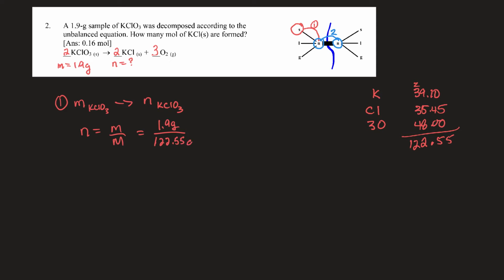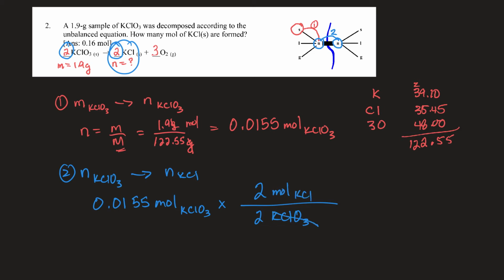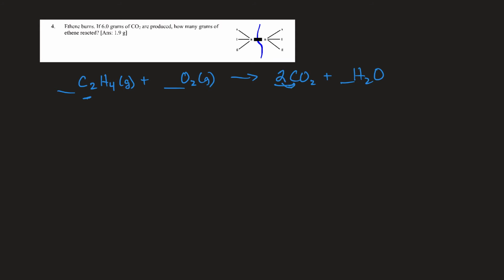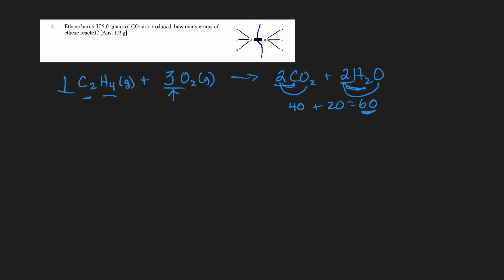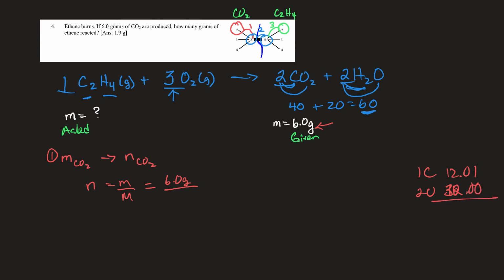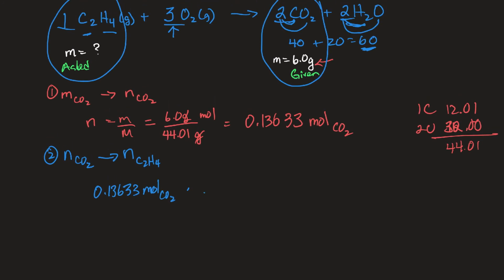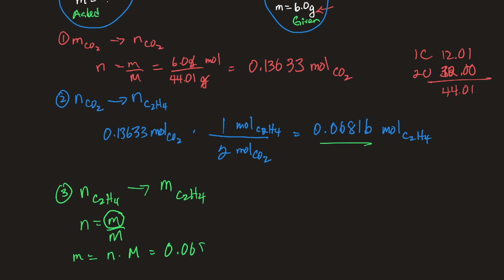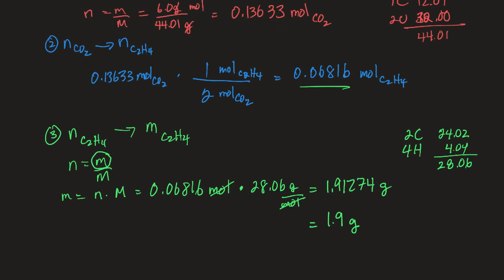21fl chm0020 stoich worksheet 1 - no 2, 4.mp4